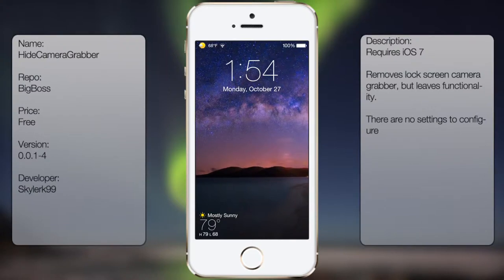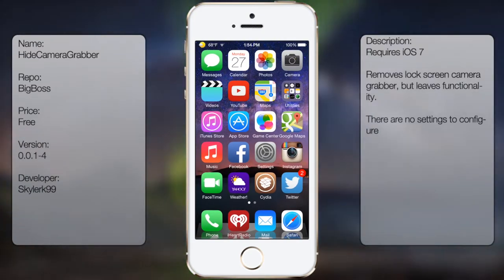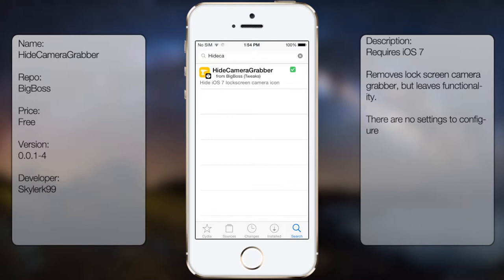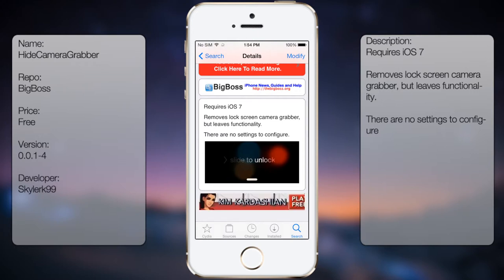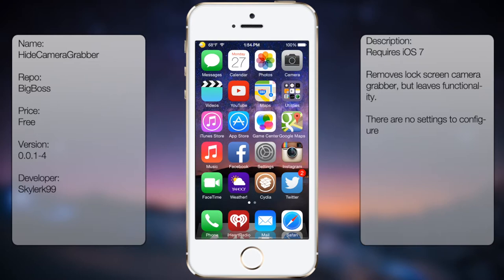HideCameraGrabber: Hides the Camera Grabber Icon From the iOS 7 Lock Screen